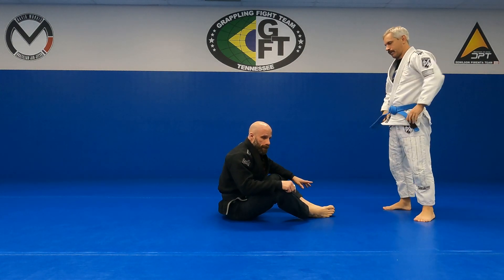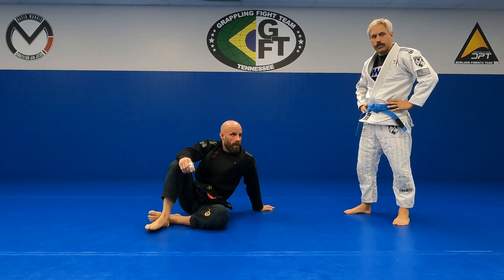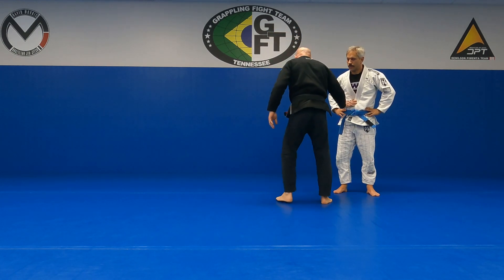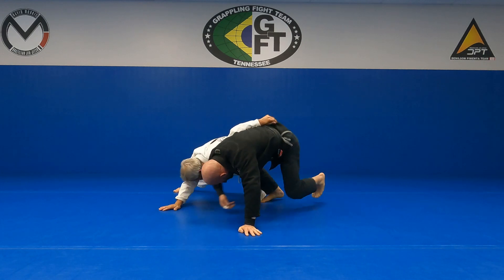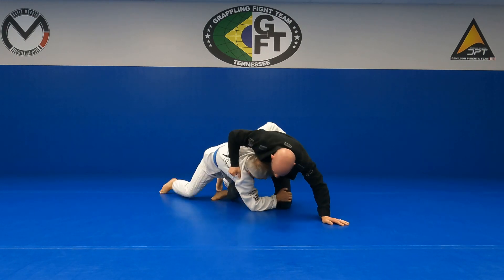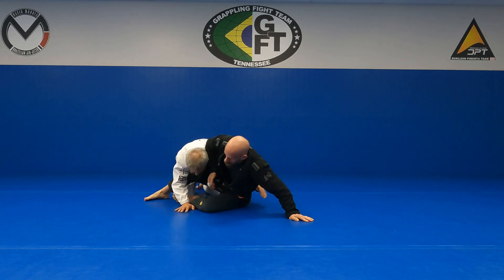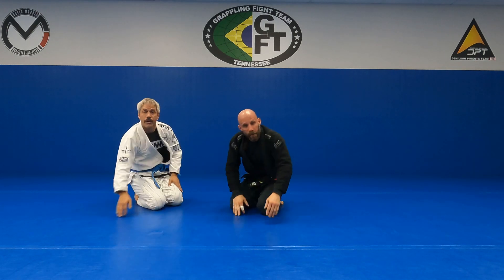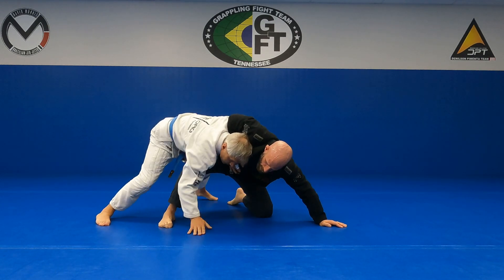David Morris 26 MAR24 guard pass defense - Kindle defense (Late defense)